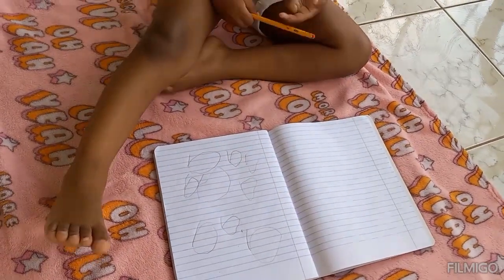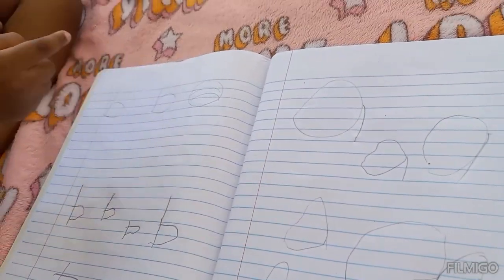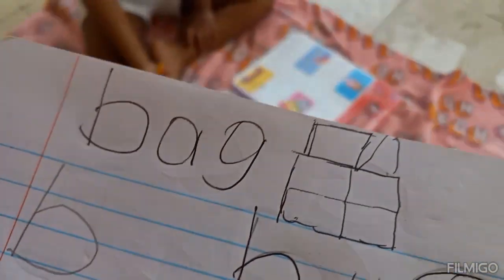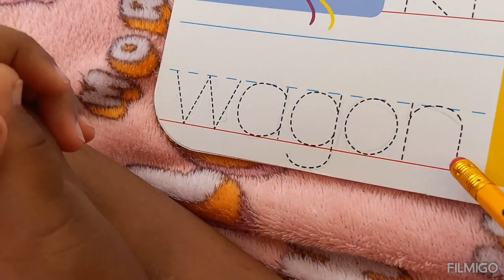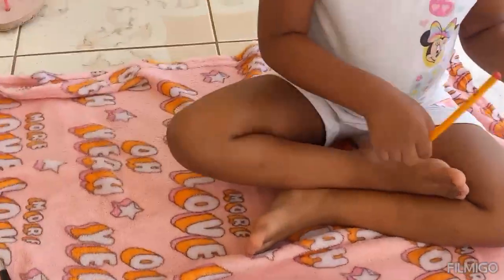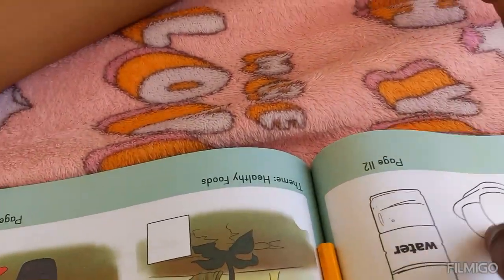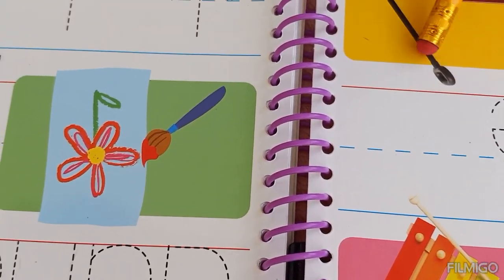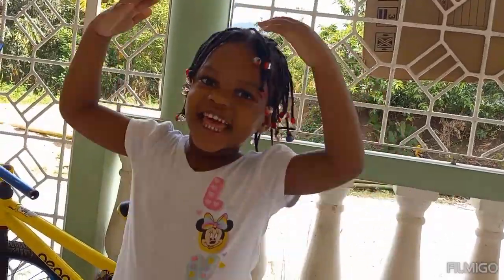Brielle At School 🚸 With Grandma 👵 Brielle Is 📝 Writing.